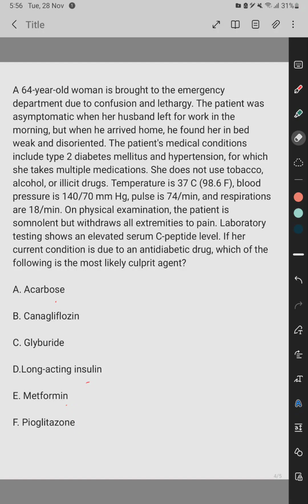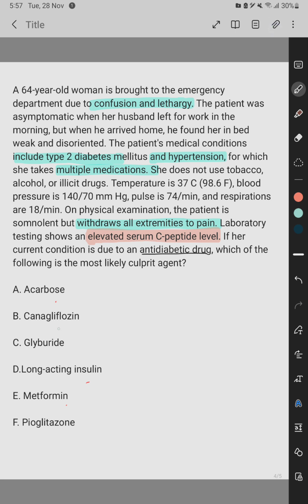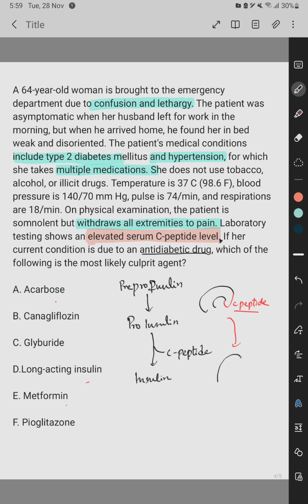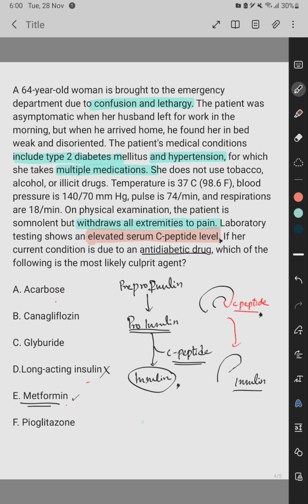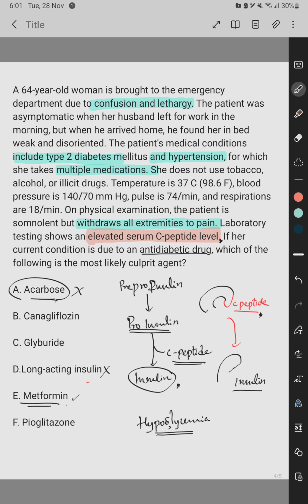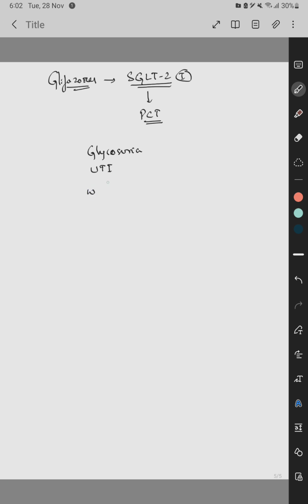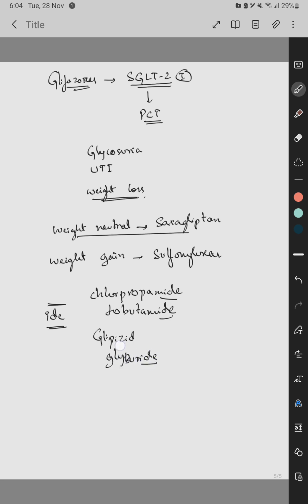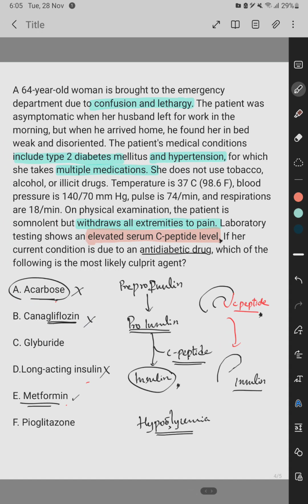question of the day